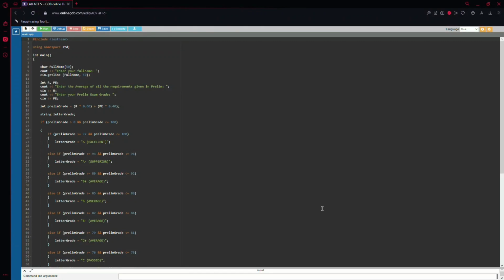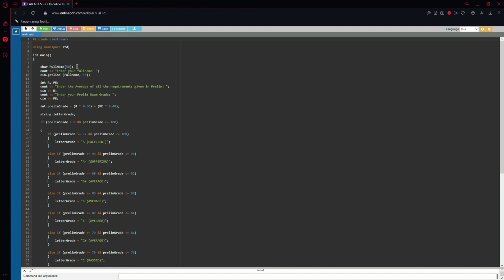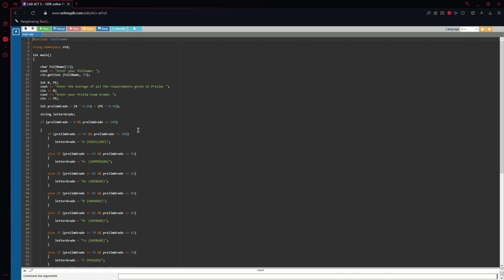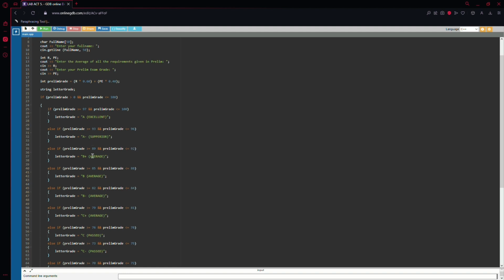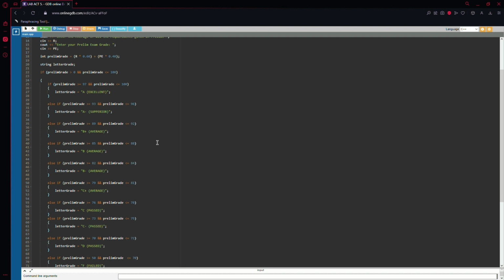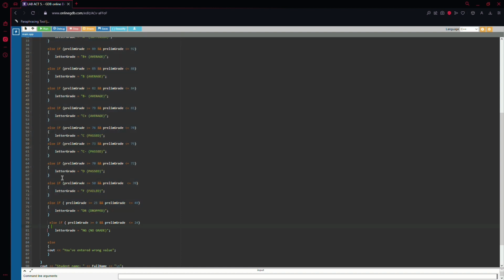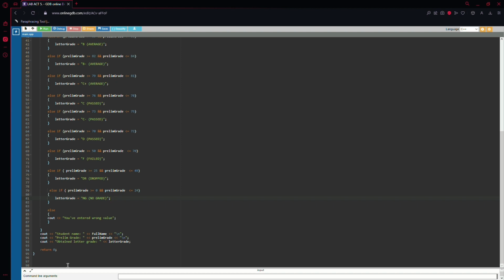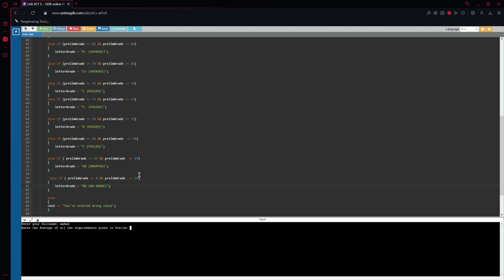LABORATORY ACTIVITY 5. | C++ | CONDITIONAL IF STATEMENT